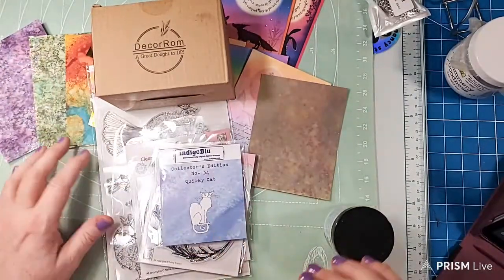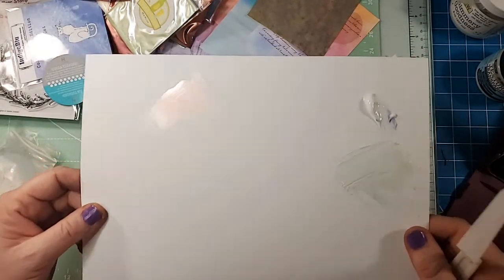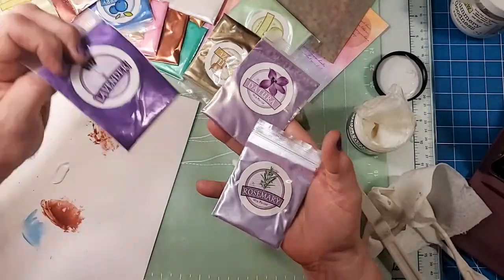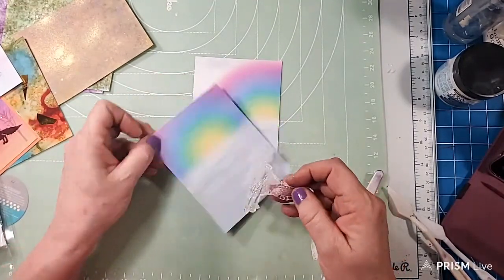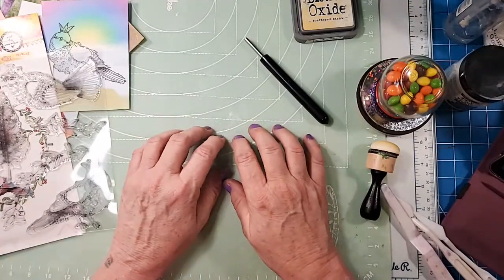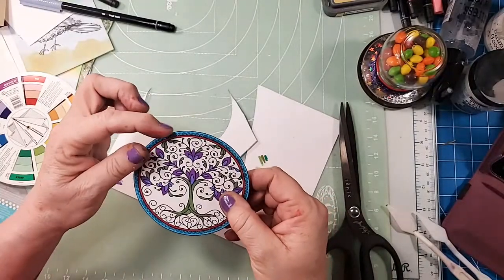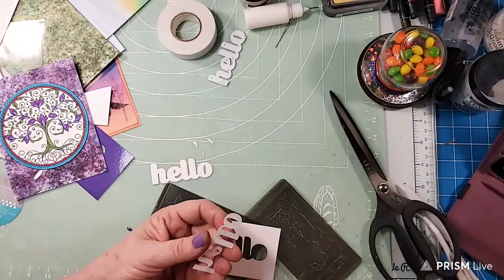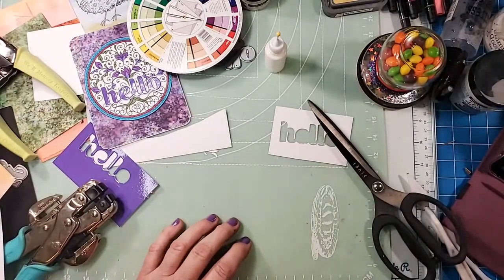Small Haul and Create a Card!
Today I opened and tested some of the Mica powders that I got and a couple of stamps. I might be getting the hang of this live thing!

Here is a link to the stamps
Nellie's Choice Blooming Twig

That is the only one can find on Fairy Stamper. The rest were a sort of special order that I got an email for.